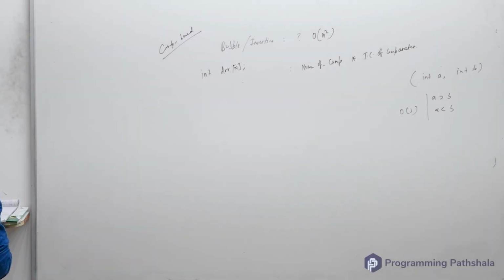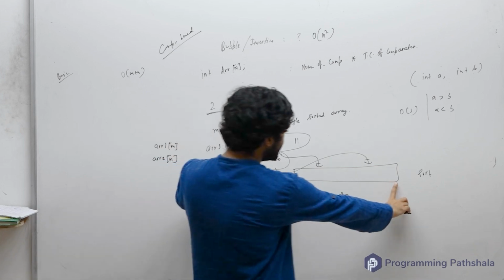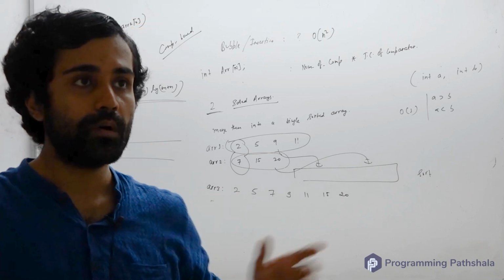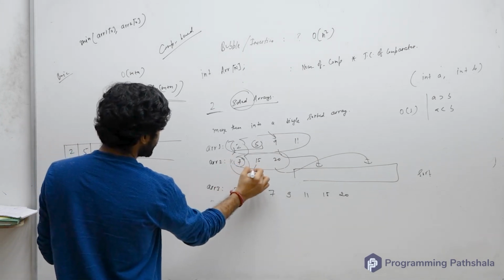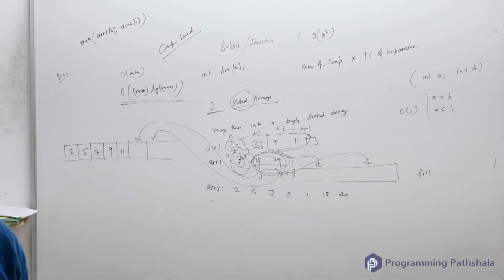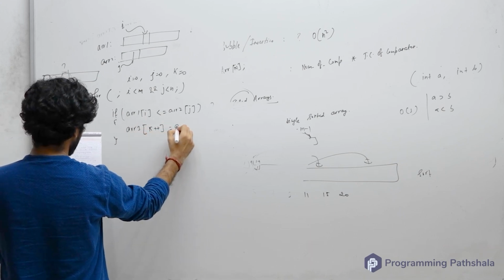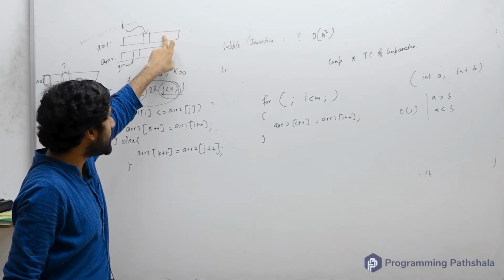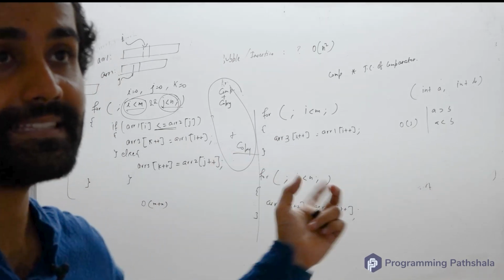Merge Two Sorted Arrays | Sorting | L-38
Write a Program to merge two sorted arrays
In this video, we'll walk you through how to merge two sorted arrays into one sorted array.This is a fundamental algorithm commonly asked in coding interviews and used in various applications like merging datasets and in merge sort. Whether you are a beginner or someone looking to brush up on this concept, this video is perfect for you!

Time code:
00:00 - Intro
00:13 -Problem Statement
2:29 -Brute Force & Time Complexity
4:05 -Optimized Approach
11:02 -Code implementation
16:20 -Time complexity